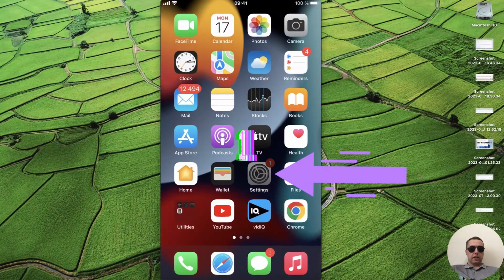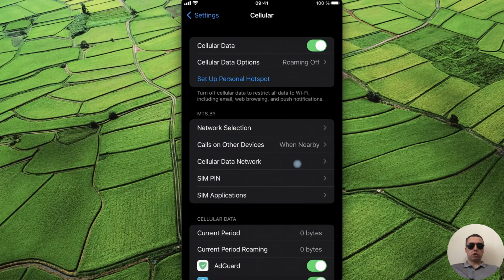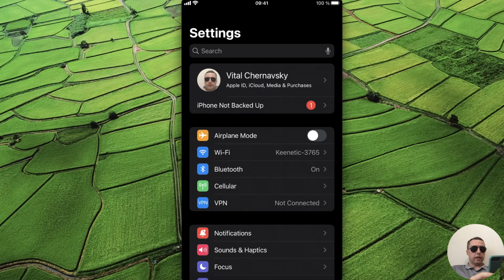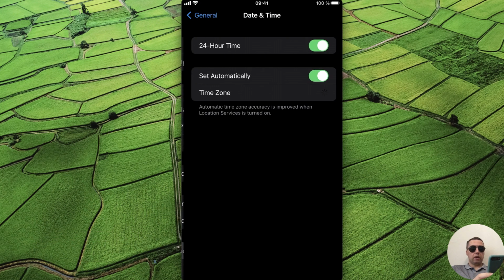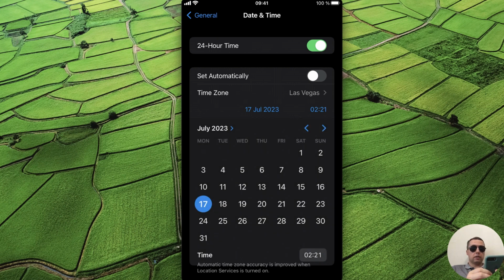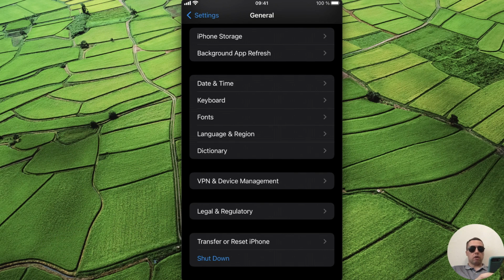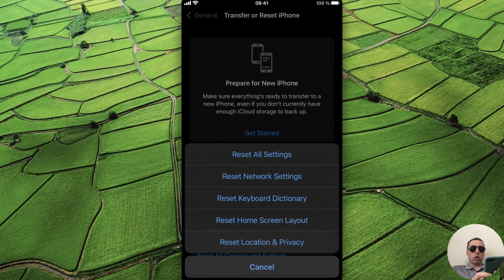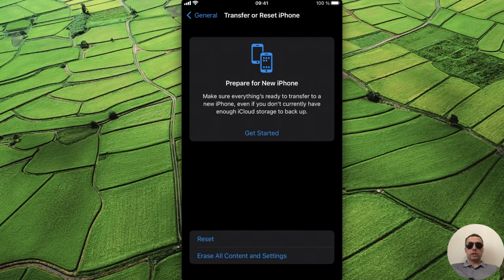iPhone Text Messages Not Sending | How to Fix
If you can't send messages on your iPhone, check your Internet connection first.
The next step is to check if the time is correct.
If everything is correct, reset the Network Settings.